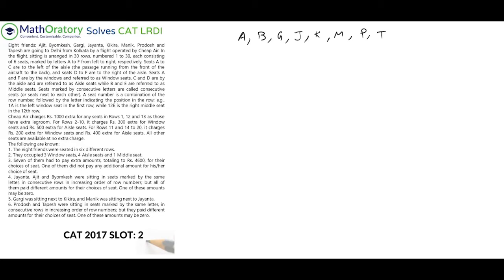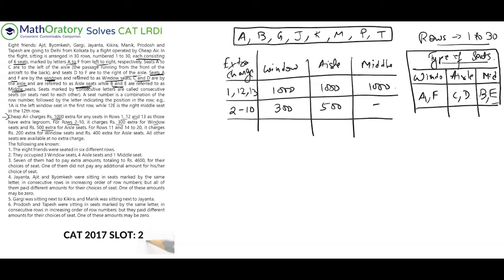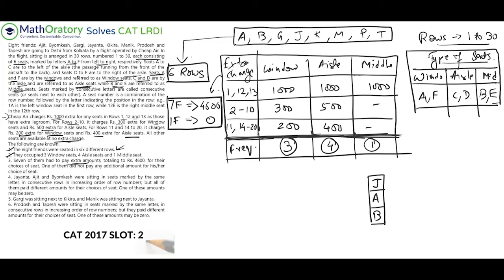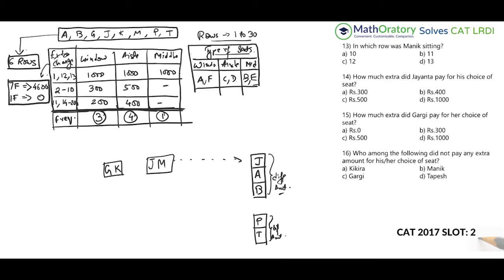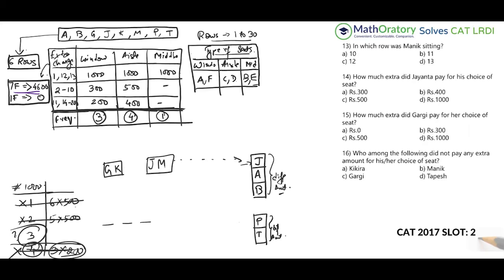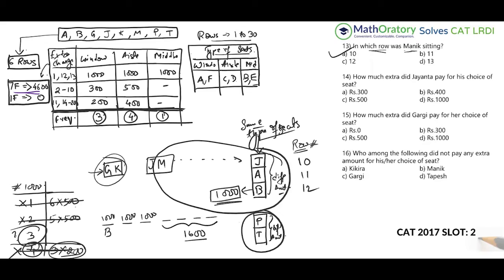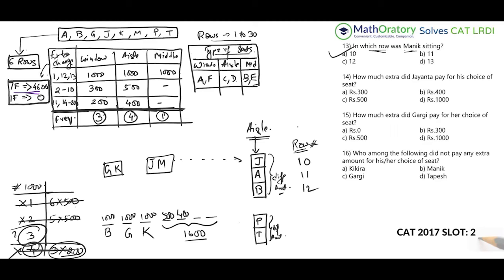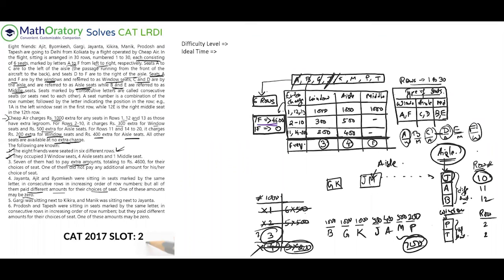LRDI CAT 2017 Slot 2 | Number Distribution (Critical Analysis) | Flight Seating Cheap Air